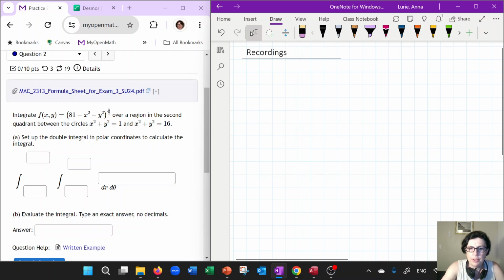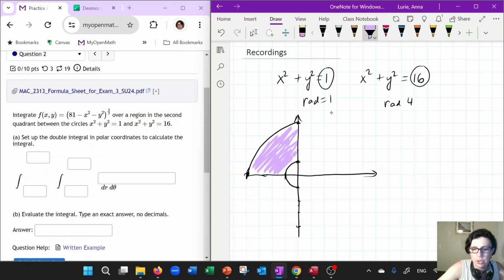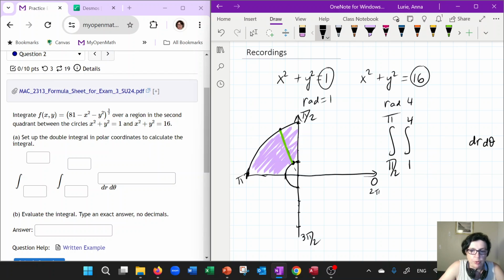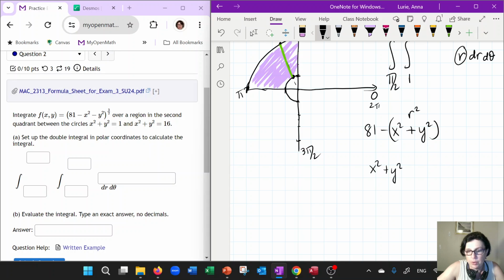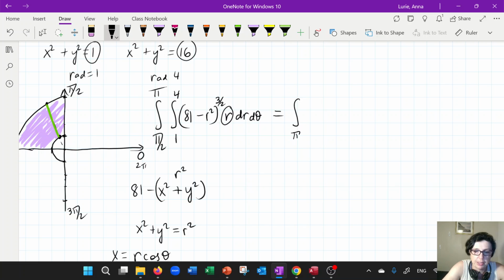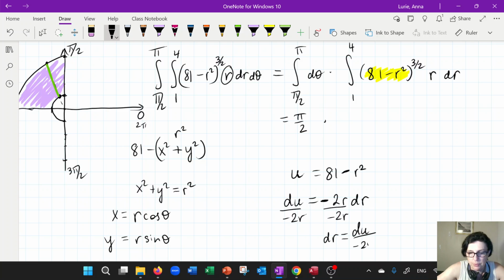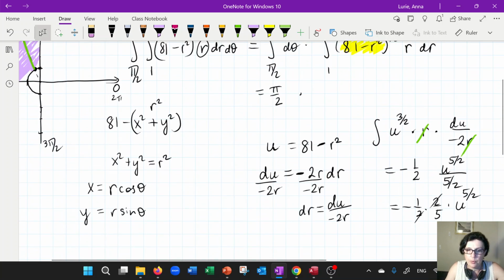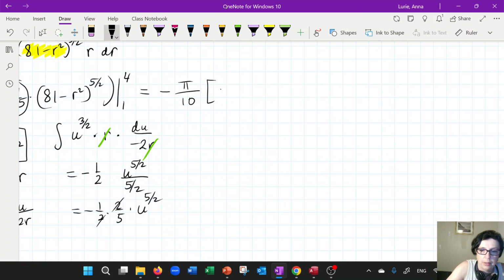Review of Polar Coordinates Integration